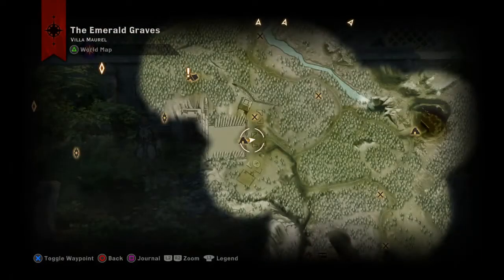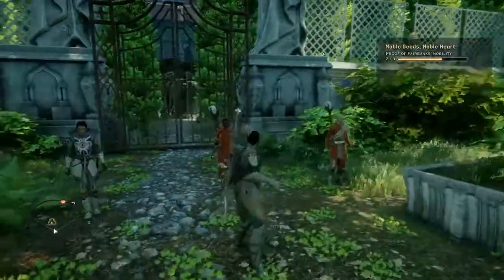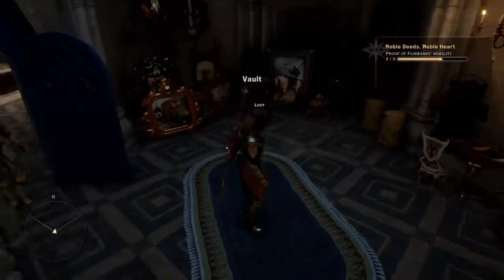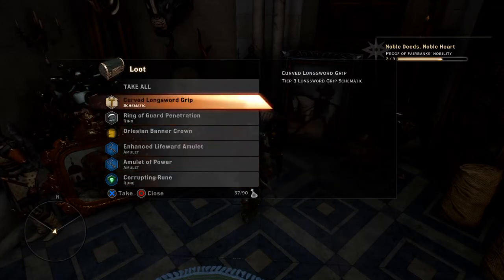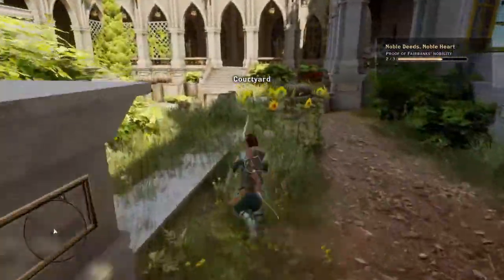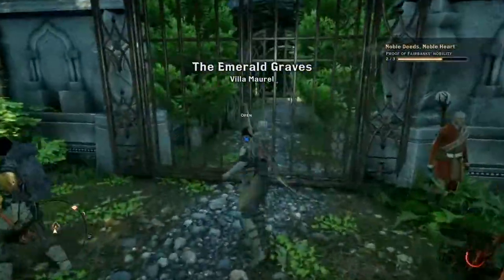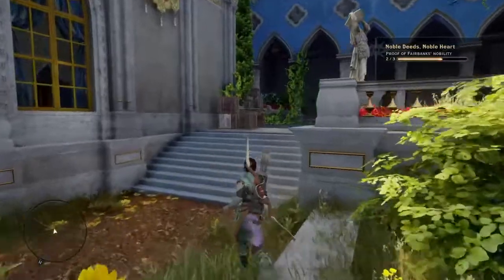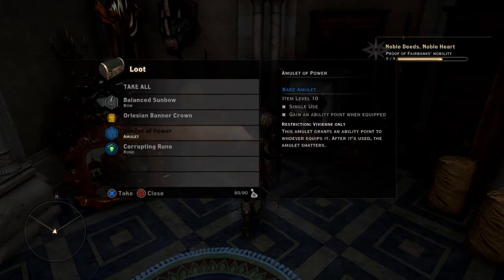Infinite Amulet of Powers for Vivienne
Inside the Villa Maurel area, which is in The Emerald Graves, has a chest with an Amulet of Power for Vivienne, which you can obtain as many times as you would like.